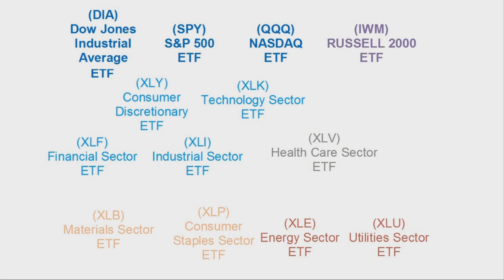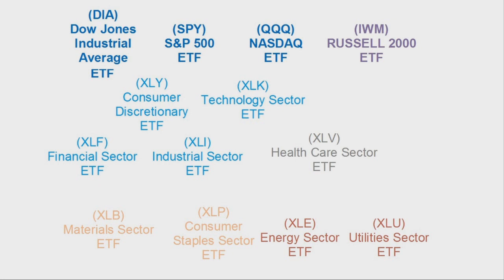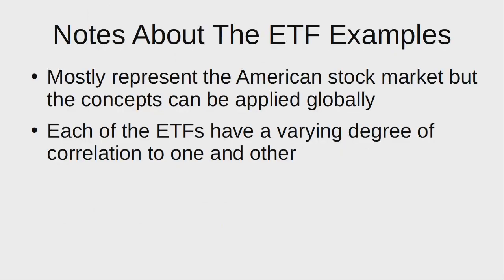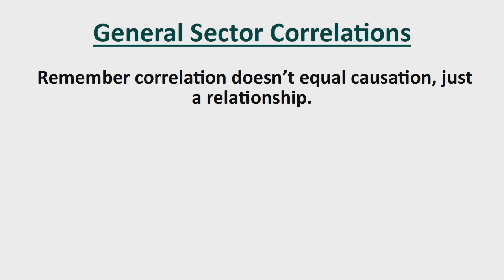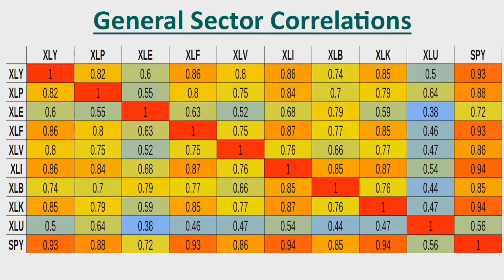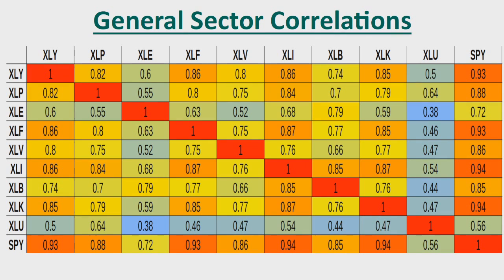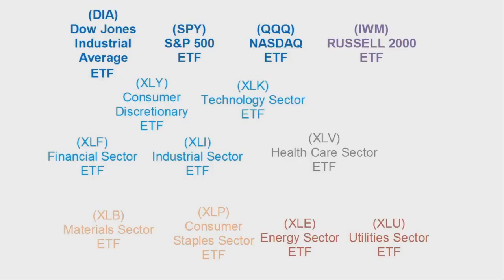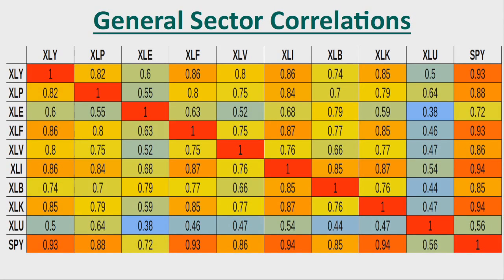Understanding What's 'Normal' For ETFs